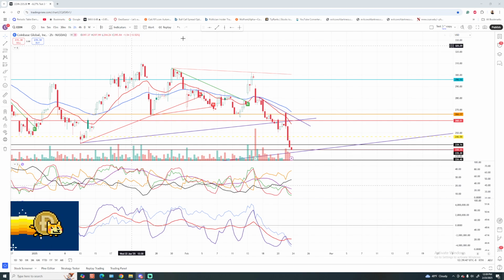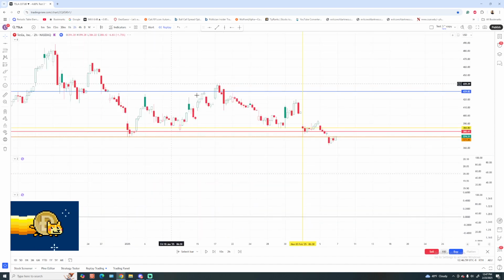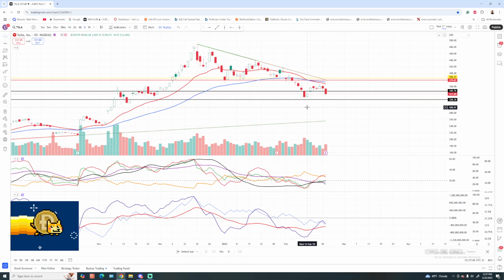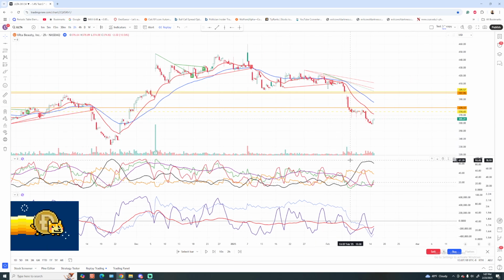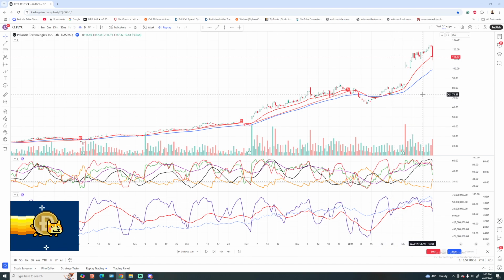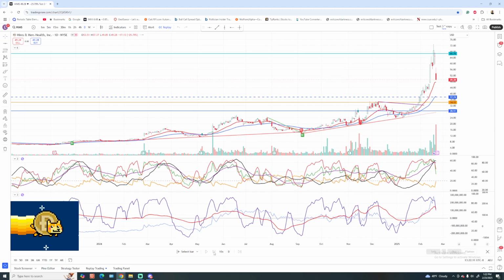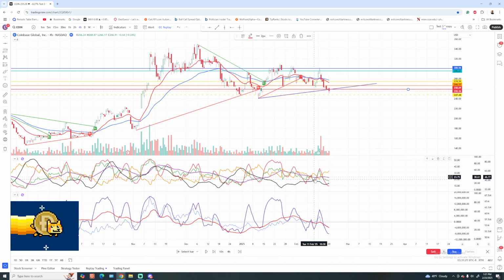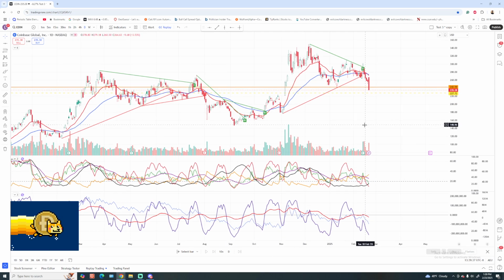Review PUT VOD Feb 23 2025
Going over PUTS VOD, No edit just raw
TSLA
PLTR
ULTA
COIN

Your use of any of the information or services provided by DOGE OPTIONS, in its chat rooms, in any of its training rooms (physical or electronic), or otherwise, is entirely at your own risk. I (DOGE OPTIONS)  is not a registered investment adviser or broker dealer, is not providing any individual trading or investment advice, nor is it making any recommendations regarding the purchase or sale of any security, including but not limited to stocks, bonds, commodities, futures contracts or options.  Likewise, I (Steve Le) is not providing any investment, retirement, estate, tax or legal advice.

    The party agrees and understands that all the advises and information given is based from experience and not from a licensed broker. Therefore, any final trade decisions concerning buying and selling made by the agreed party is of theirs and their only. The advisor, DOGE OPTIONS, will never make the final decision for you.

I. Education
a. All advises are collection of an information based on experience built on personal trials and errors only.
b. All methodology, functions, and applications chosen thereof and or any mentions of suggestions for trading are suggestions only.
c. All information and advises are for educating purposes only.

II. Buying & Selling
a. There are advises that can be given concerning buying and selling entry points, however; it is only a suggestion.
b. Final calls are only made by the individual party and the advisor is not responsible for the agreed party’s final call.